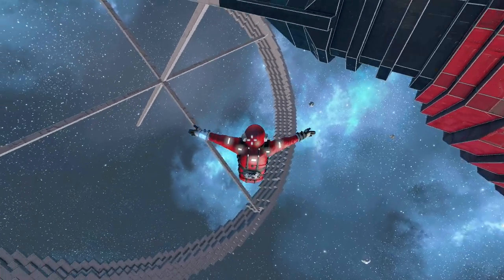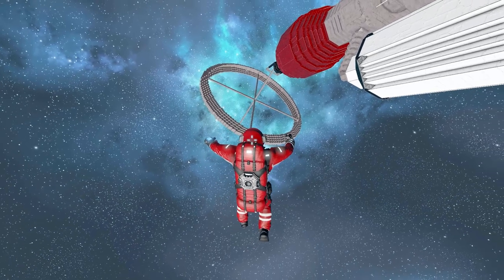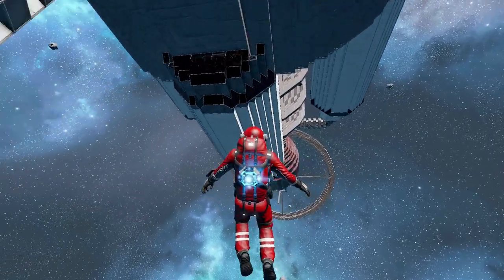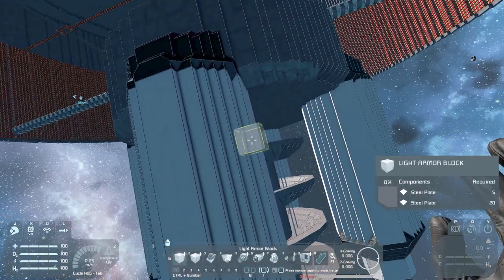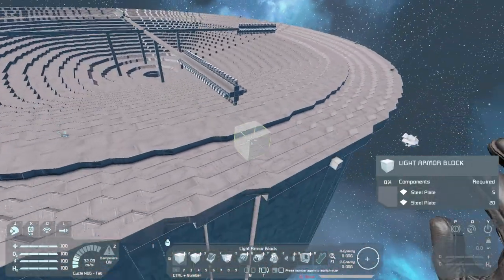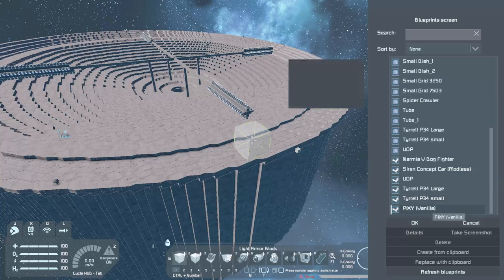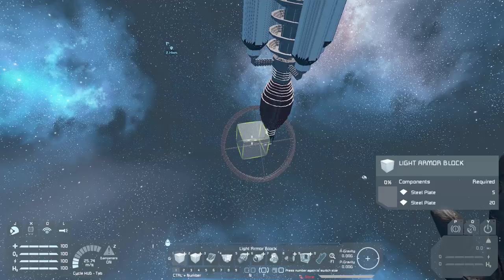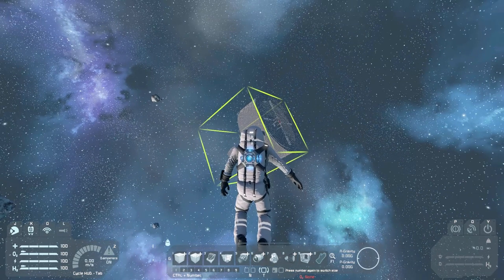Space Engineers: Death Star Issue Help (*Steam Key Giveaway*)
Hey all, its Cipher again and while I working on the Deathstar again. BUT I ran into some issues that are keeping me from being able to add on to the laser, move it, make a blueprint of it anything. Here is the issue in the video if you know how to fix it without me having to start back at the 80% version of the laser let me know, please.

::: The Game :::

Space Engineers by Keen Software